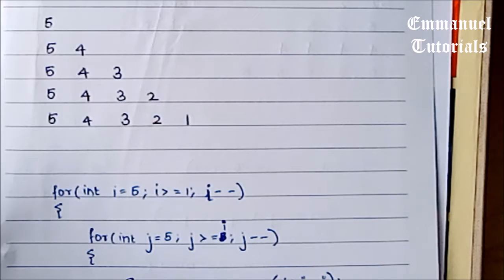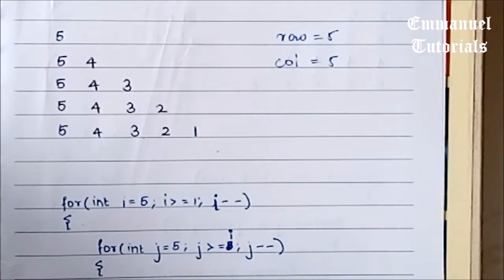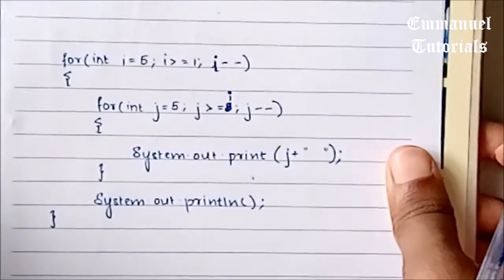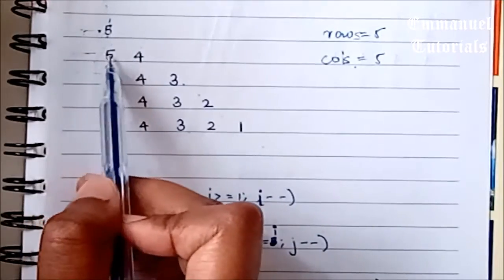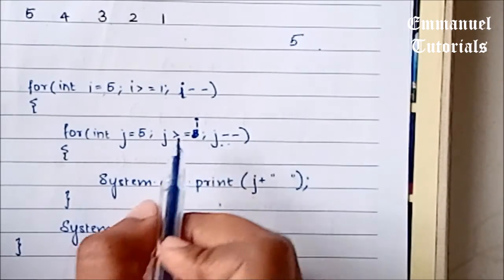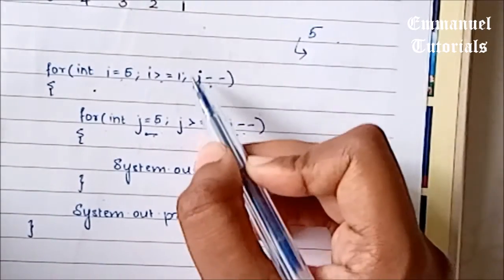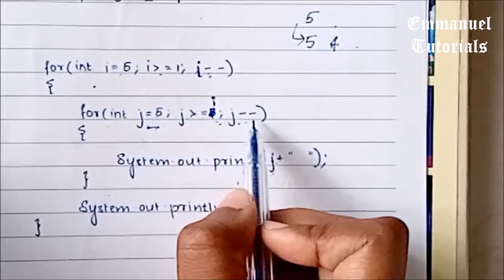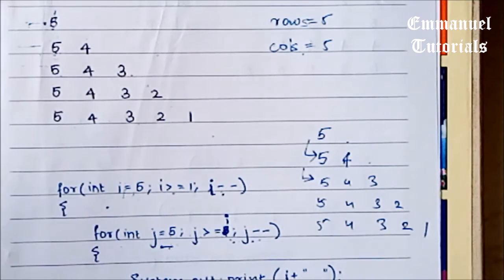PRINT PATTERN IN JAVA - 2